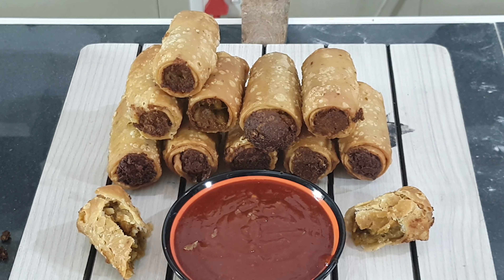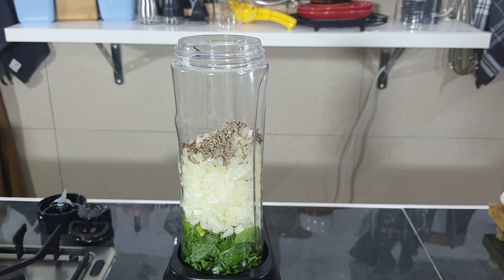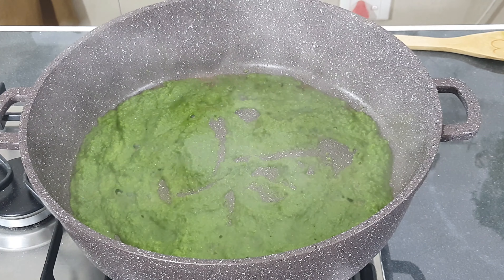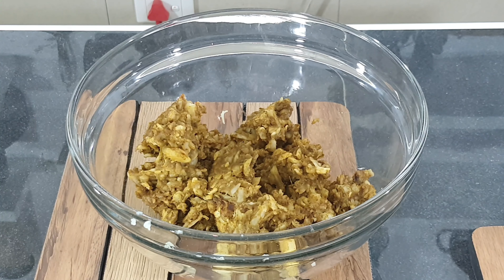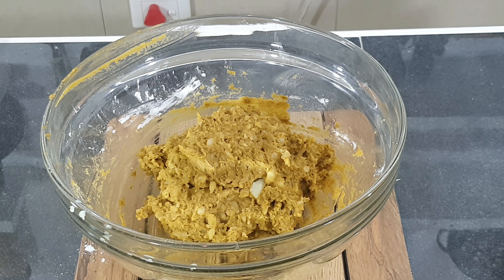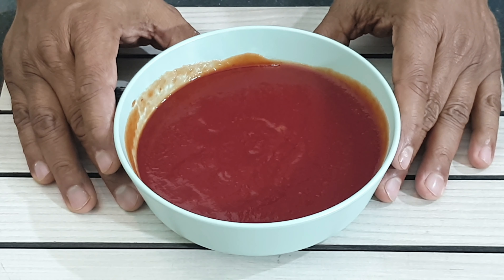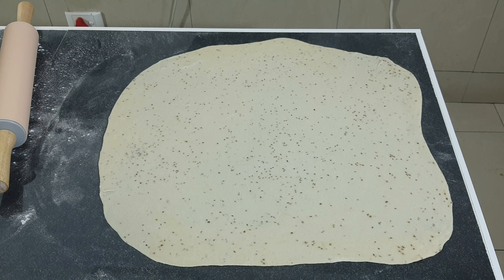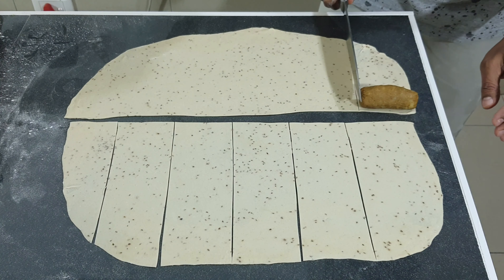Samosa Potato Roll/Aloo Springrolls.Easy To Make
Saleemskitchen Kashmiri Masala (Mild) (Medium) (Hot). Blended using the best quality spices. NOW DELIVERING WORLDWIDE.

4 Medium Potatoes
Ingredients For The Green Paste
1 Medium Onion
3 Green Chillies
1 Whole Garlic
A Handful Of Corriander
Few Mint Leaves
1 Teaspoon Of Cumin Seeds (Jeera)
1 Cup Of All Purpose wheat Flour
1 Tablespoon Of Vegetable Oil
Half A Teaspoon Of Salt
80 ml Of Normal Tap Water
1 Teaspoon Of Carom Seeds (Ajwain)
Ingredients When Cooking The Filling
2 Tablespoons Of Vegetable Oil
1 Teaspoon Of Salt
1Tablespoon Of Mixed Masala